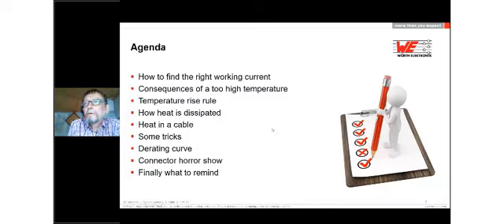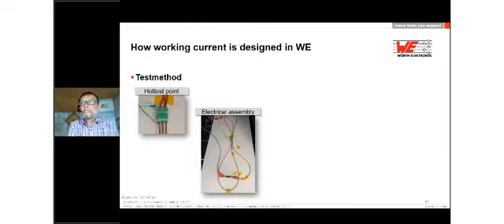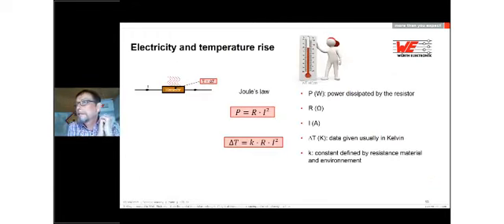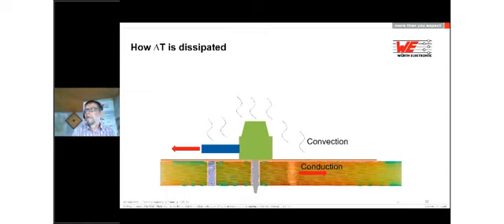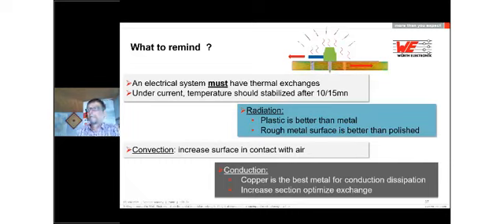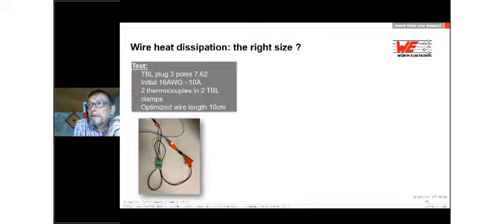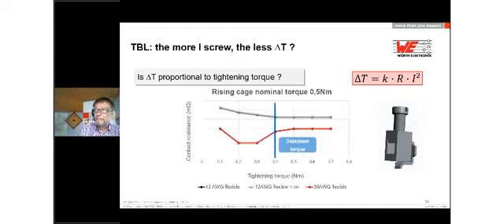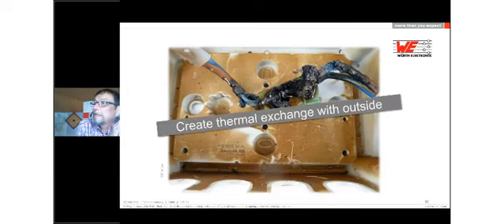Würth Elektronik Presents: Temperature Rise and Derating of Connectors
2021